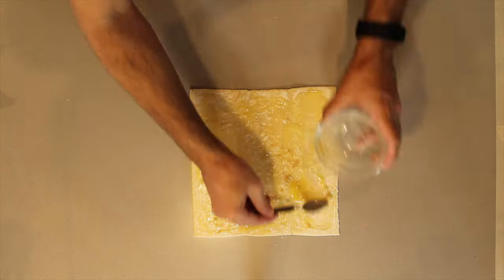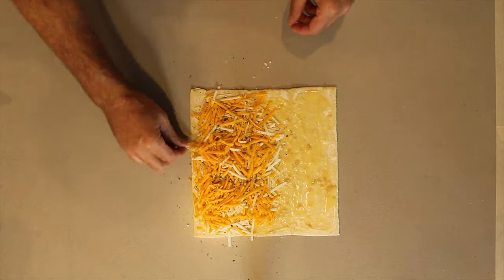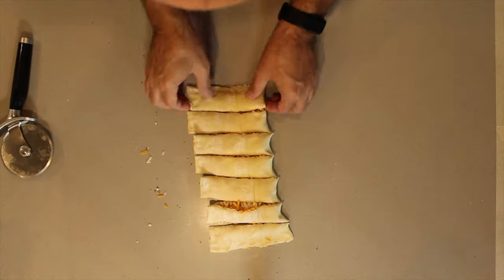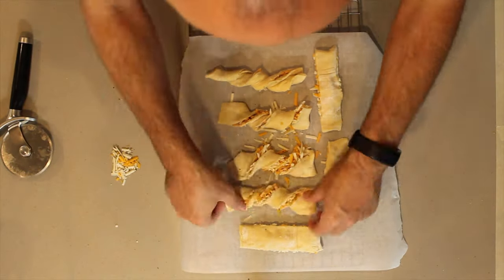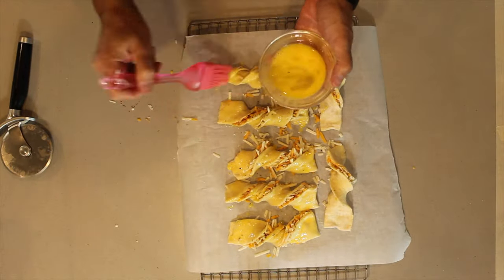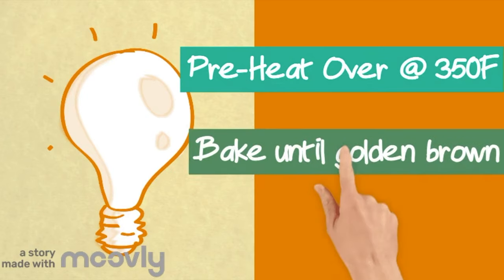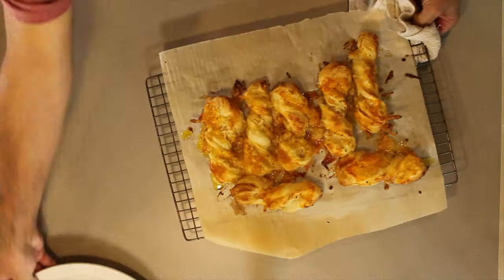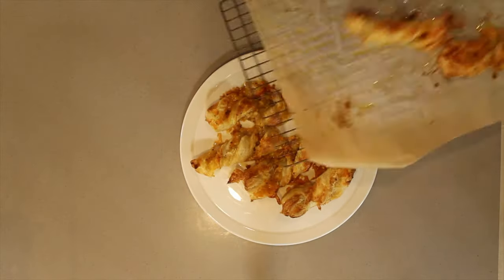Garlic Butter Grilled Cheese straws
Garlic, Butter Grilled Cheese baked in Puff Pastry  - Cheese Stick, great as a snack or a side dish. The cheese swirls are gooey, Cheese delight.

Ingredients:
Puff Pastry
Melted Butter
Crushed Garlic
Mozzerella Cheese
Sharp Cheddar
Egg (brushing the puff pastry)

Instructions:
- Melt the butter and add the garlic, paint on the puff pastry.
 - Add the two cheeses
- cut and twirl
- paint the egg
- Bake at 350F until golden brown